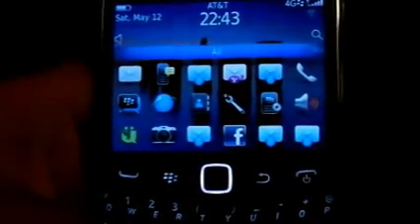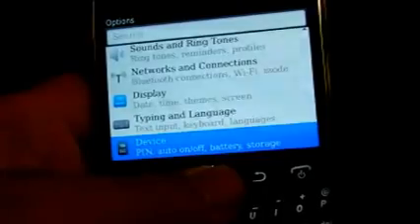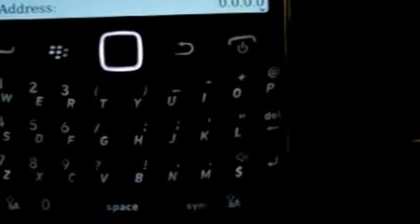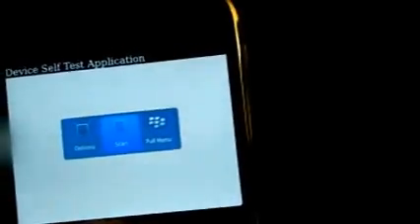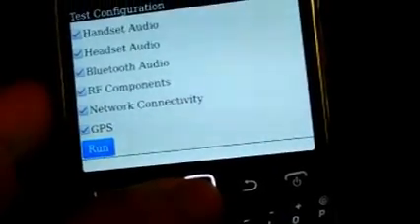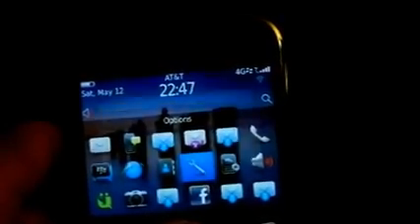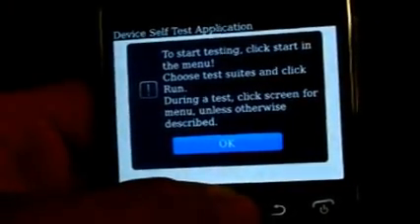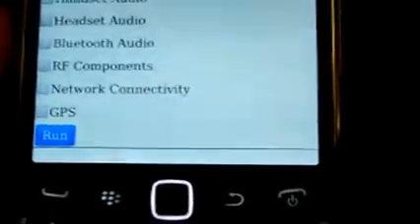BLACKBERRY BOLD 9900 SELF DIAGNOSTIC TESTS hidden menu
THE BLACKBERRY BOLD 9900 HAS A BUILT IN SELF DIAGNOSTIC TEST THAT IS NOT WELL DOCUMENTED OR KNOWN ABOUT. THIS CAN BE FOUND IN THE OS7 AND I THINK OTHER OS BEFORE THAT.  YOU WOULD NEVER FIND THIS FEATURE ON YOUR OWN SO WATCH THE VIDEO AND LEARN